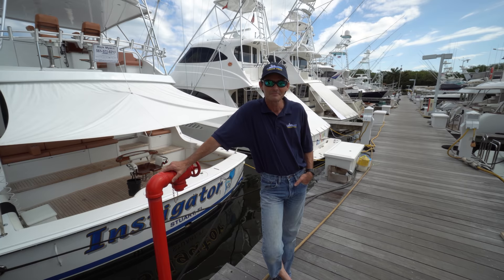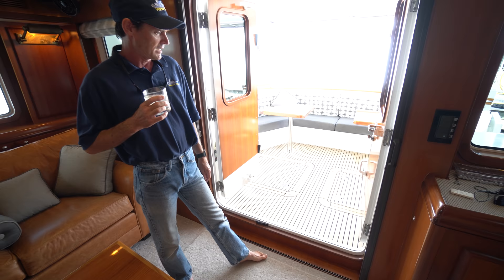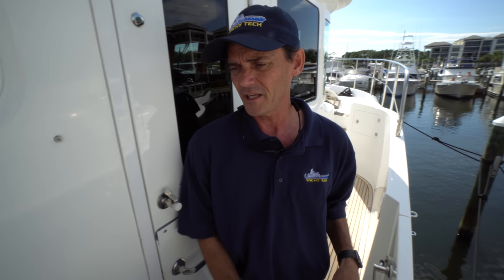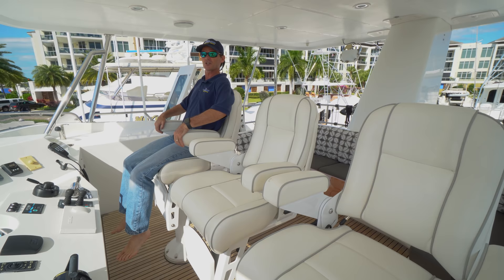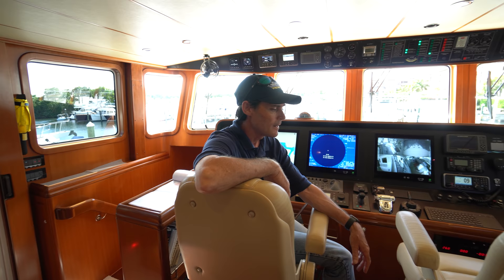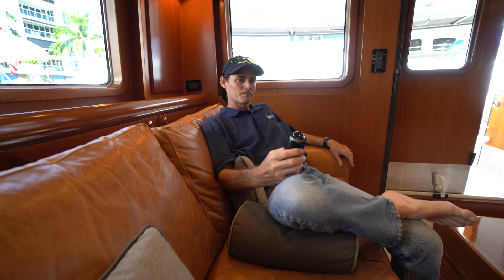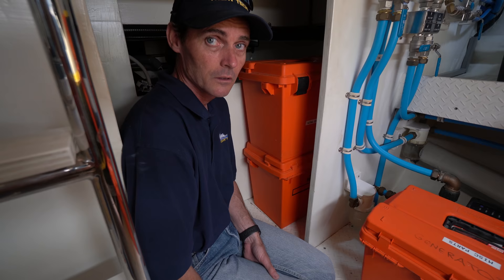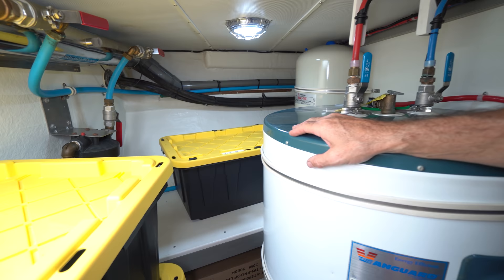Nordhavn 64 In Depth Review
Welcome to the long awaited Nordhavn 64 review, where James will show you precisely what makes this hulk of a boat so different to its predecessors.

Socials - @YachtTechInc

0:00 - Intro & Opening Thoughts
7:25 - Cockpit & Stbd Walkway
14:53 - Bow, Upper Deck, & Flybridge
23:18 - Pilot House
35:15 - Salon & Galley
39:21 - Master & Guest Staterooms
43:50 - Mid Hold
49:00 - Fwd Hold
52:57 - Crew Cabin
57:00 - Engine Room
1:15:32 - Lazarette
1:19:22 - Commonly Asked Questions & Final Thoughts